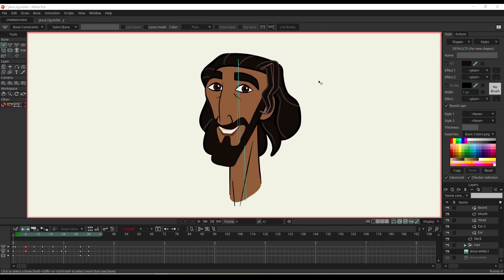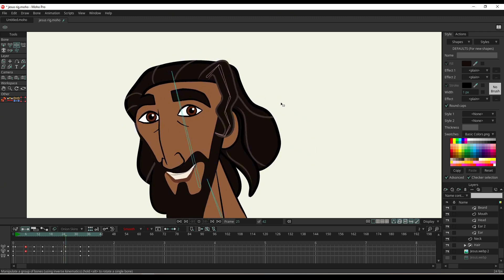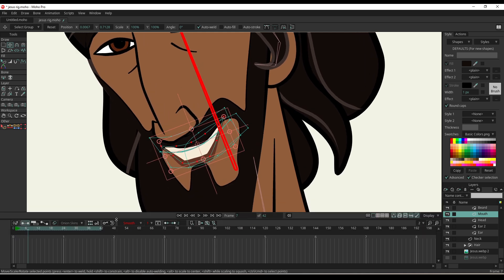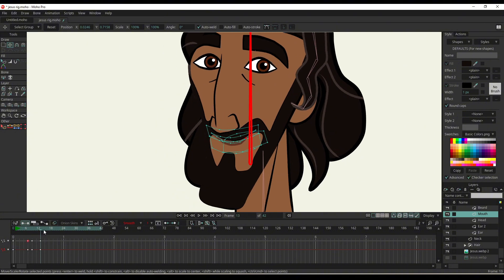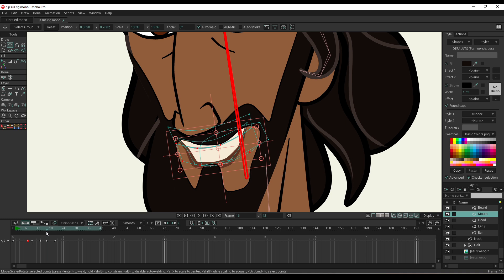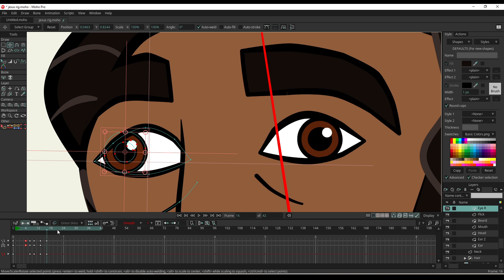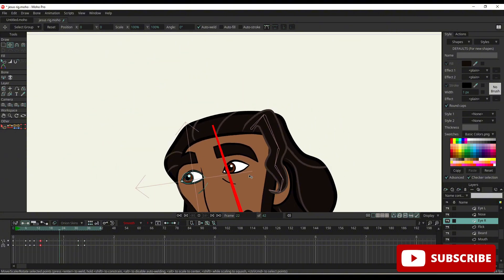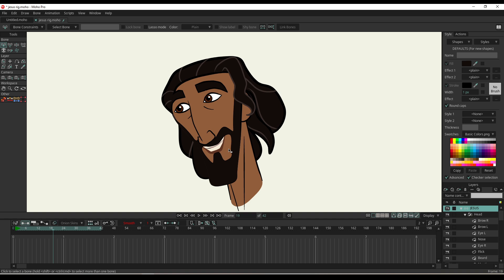Jesus rig in Moho 14 - Light of the World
Join me as I dive into Moho 14 to create and rig Jesus from the animated film Light of the World!  In this beginner-friendly tutorial, I’m learning the ropes of Moho 14, sharing my process for crafting a respectful and expressive character design and rigging it for smooth animation. Perfect for fans of Light of the World or aspiring animators, come along on this inspiring learning adventure as I explore Moho’s tools and techniques!  A huge shoutout to Light of the World for the beautiful inspiration—check out the original film!Whether you’re new to Moho or love meaningful animation, let’s create something special together!